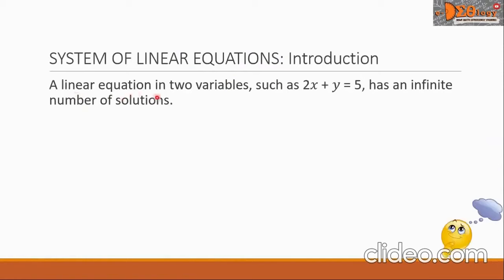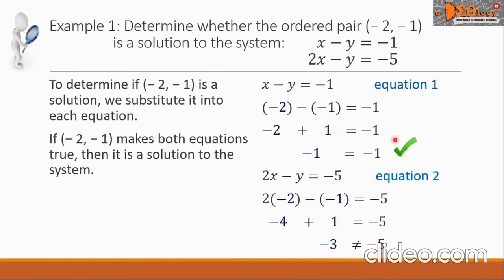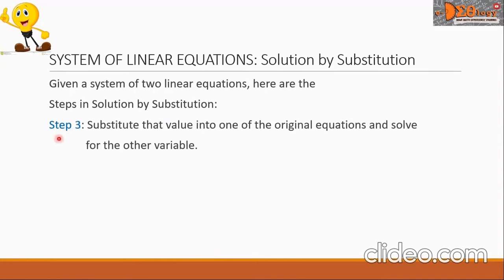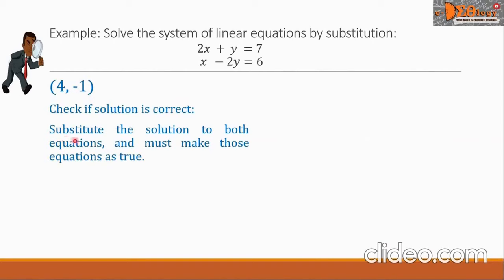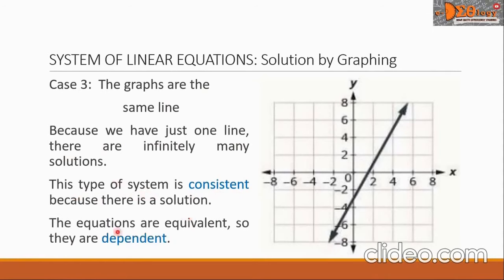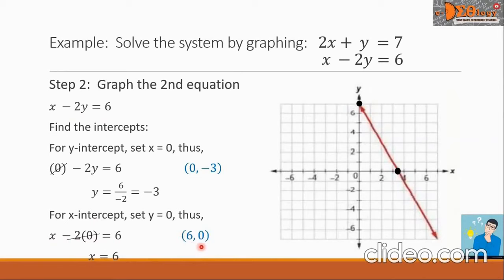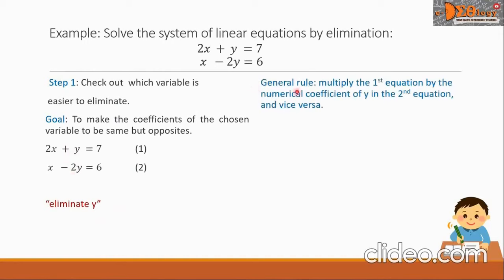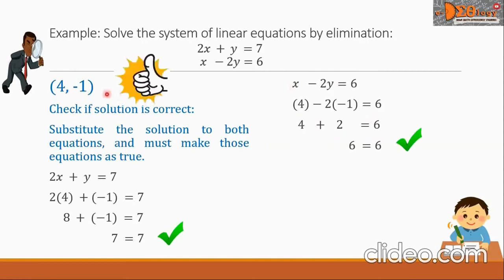Chapter 1.1 Solve Systems of Linear Equations with Two Variables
This video contains topics about:
1.  Determine Whether an Ordered Pair is a Solution
2.  Solution by Graphing
3.  Solution by Substitution
4.  Solution by Elimination

See playlist for Math videos:
-Basic Math
-Pure Math
-Applied Math
-Calculus I
-Calculus II
-Probability and Statistics for IT
-Algebra
-Trigonometry
-Analytic Geometry
-Differential Calculus
-Integral Calculus
-Probability and Statistics
-Elementary Mathematics